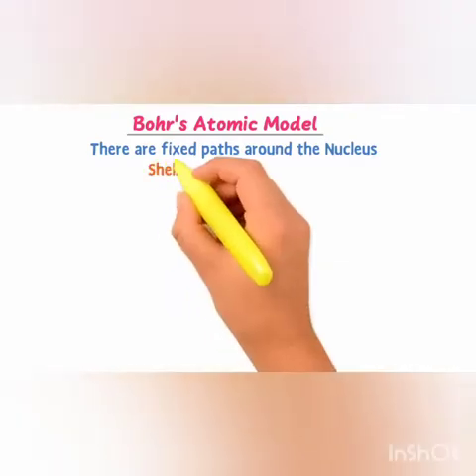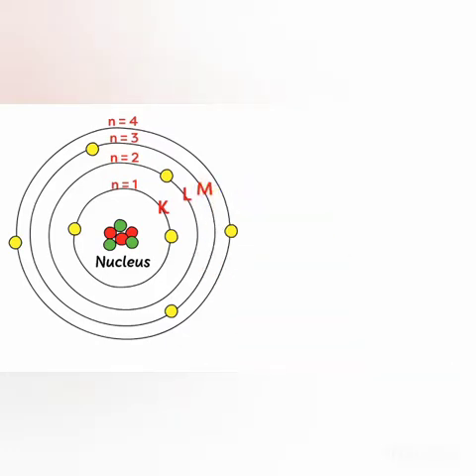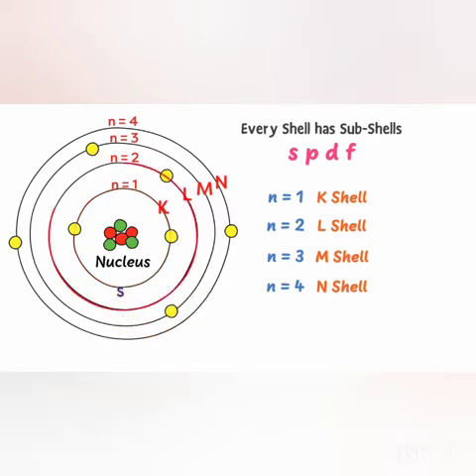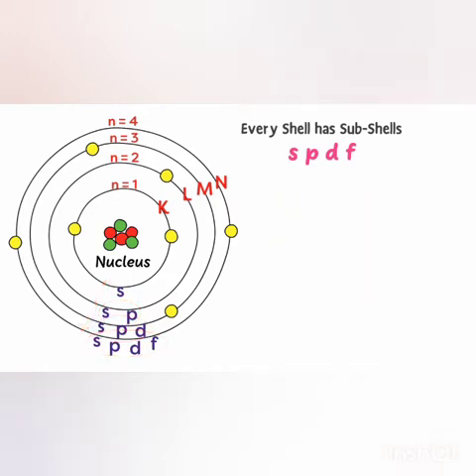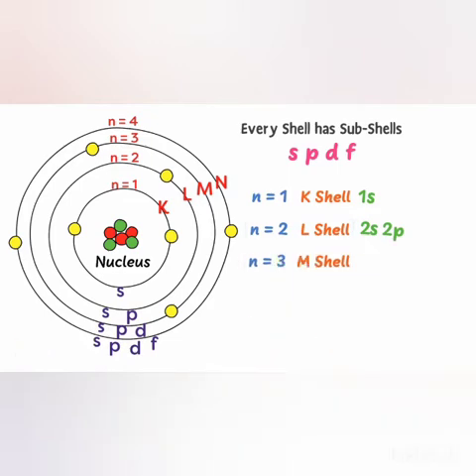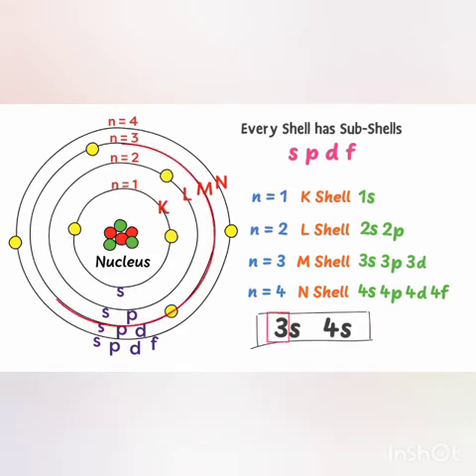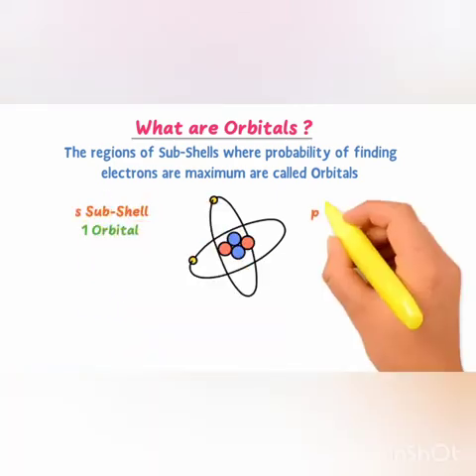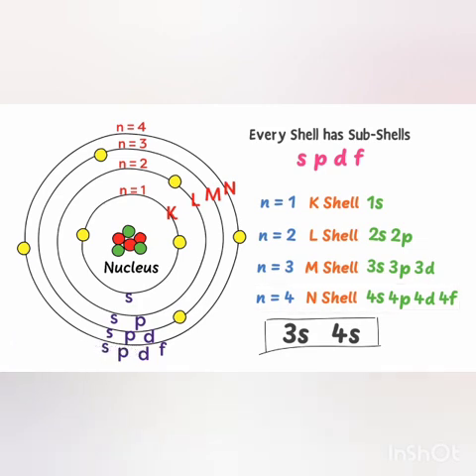6.10.2020 XI-CHEMISTRY 2